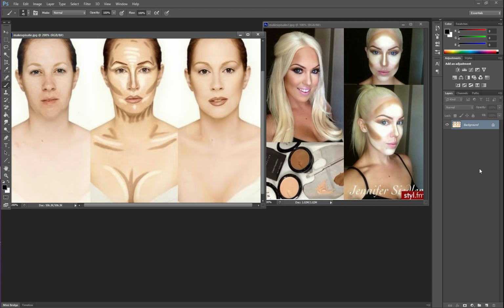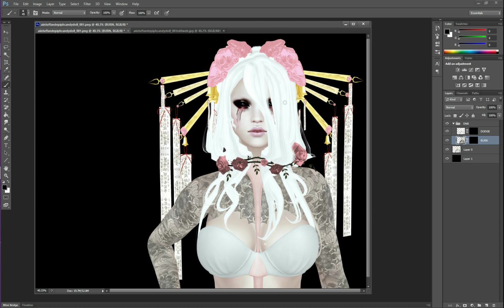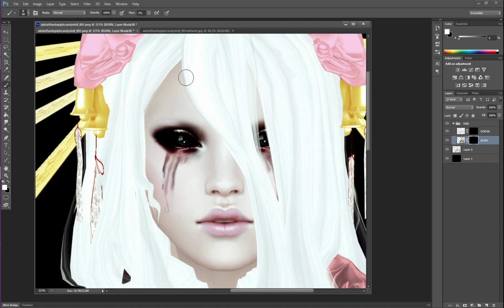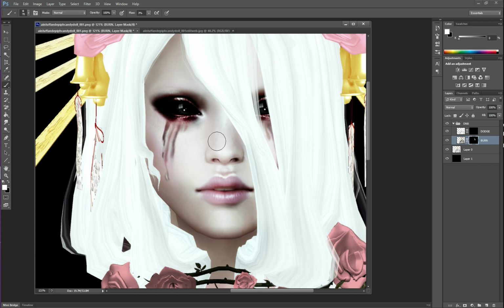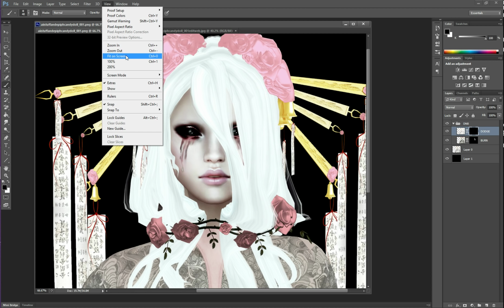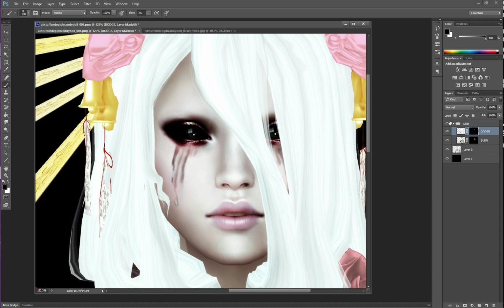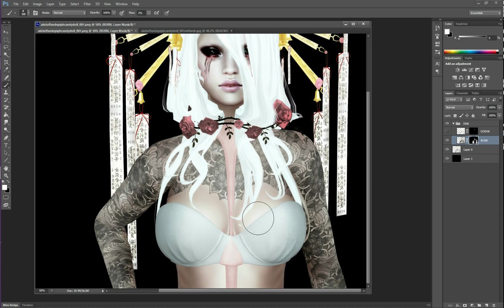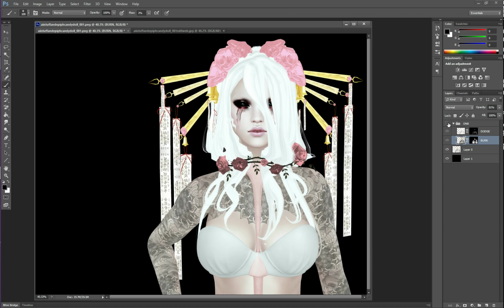SL Tutorial: Contouring photos (beginner to intermediate)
This video is a little rambling in comparison to my others, but it's an expansion on my last video for dodge and burn. Outfit credits